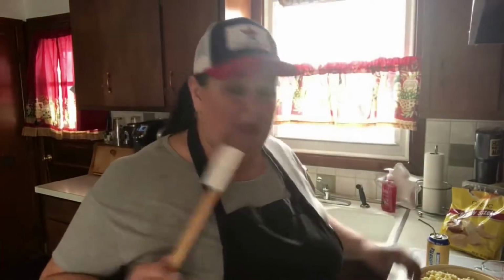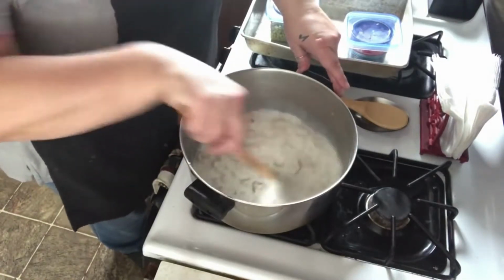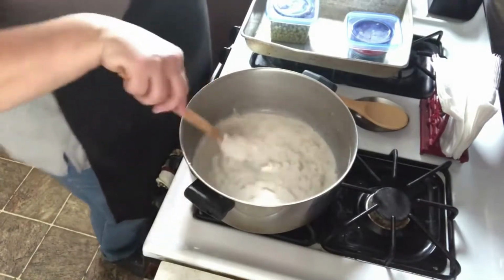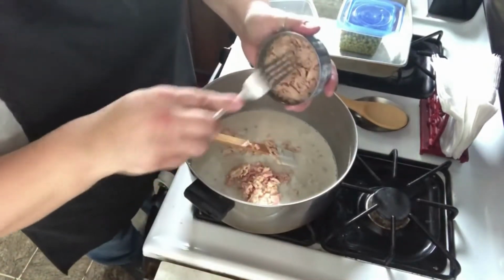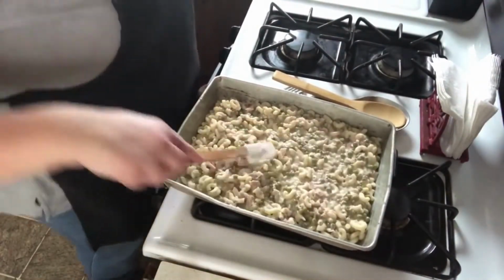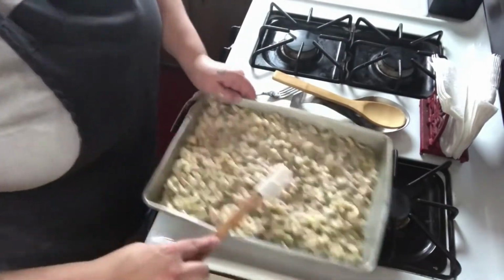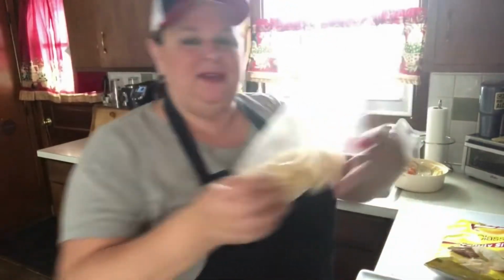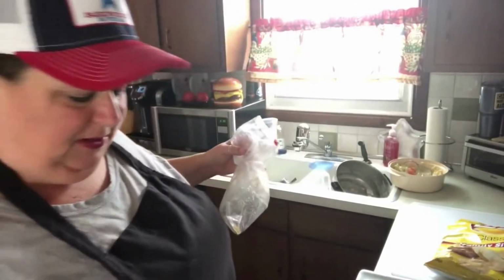TUNA NOODLE CASSEROLE HOW TO MAKE THE BEST TUNA NOODLE CASSEROLE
INGREDIENTS:

HOW TO MAKE THE BEST TUNA NOODLE CASSEROLE, YOU KNOW THE ONE YOUR MOMMA USED TO MAKE, LOL.

3 CUPS ELBOW MACARONI COOKED AND DRAINED
1 CAN OF CREAM OF MUSHROOM SOUP
1 CUP OF MILK
I CAN SMALL PEAS
2 CANS OF TUNA DRAINED (I USE ONE OF EACH ALBACORE AND REGULAR IN WATER NOT OIL)

COMBINE ALL INGREDIENTS AND POUR INTO BUTTERED 13 X 9 PAN

TOP WITH CRUSHED POTATO CHIPS

BAKE 350 DEGREES FOR 30 MINUTES

REACH OUT AT: PENNY.WICKED @GMAIL.COM